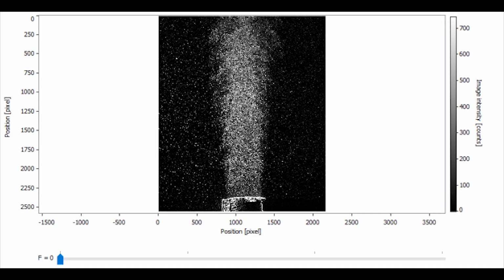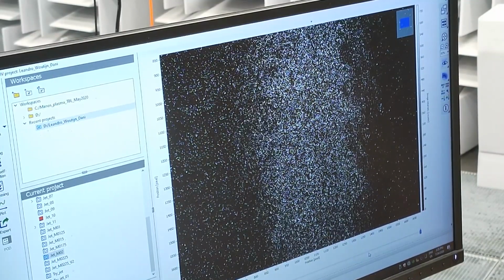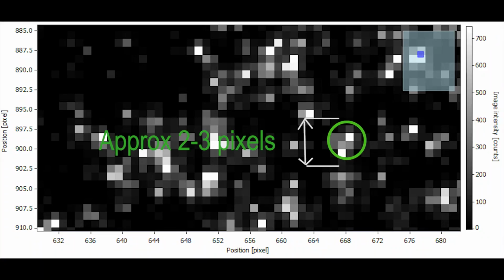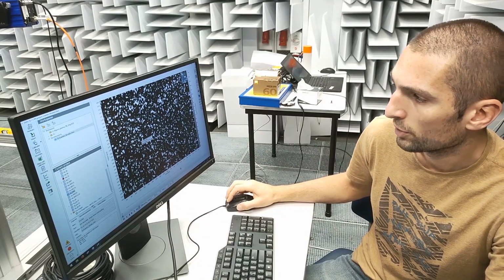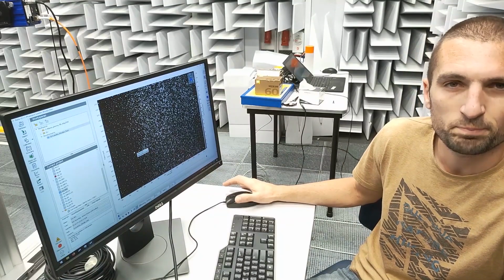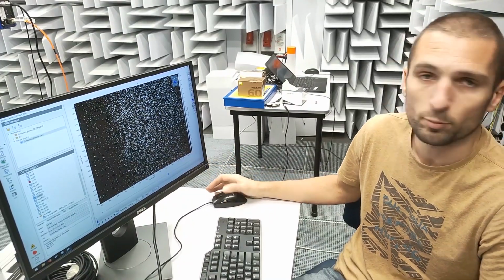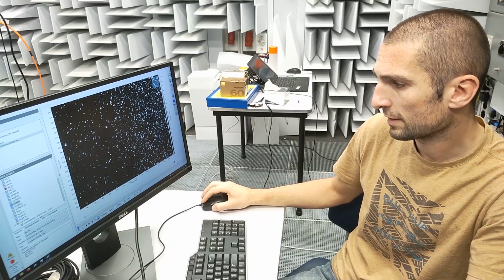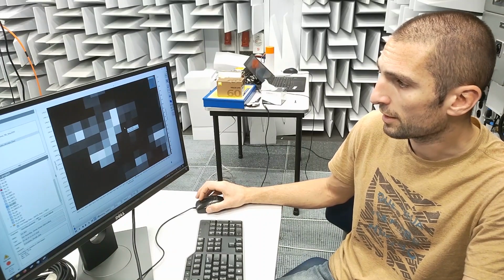PIV setup in the A-tunnel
A brief description of a PIV setup for jet noise studies